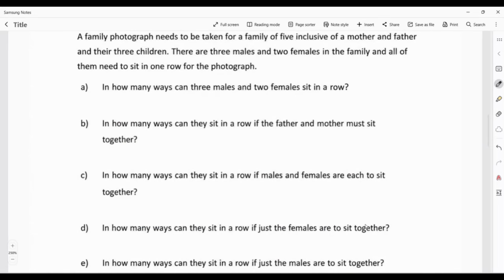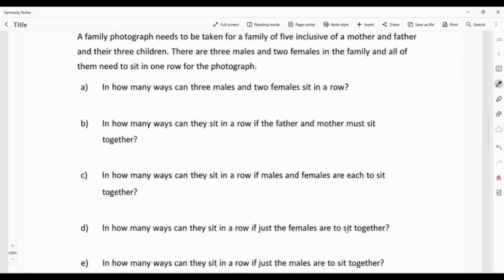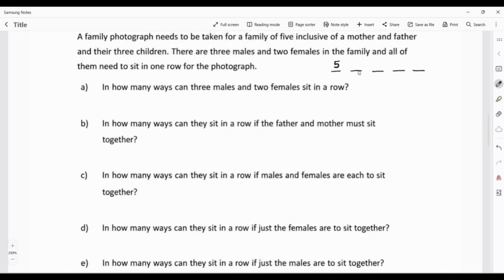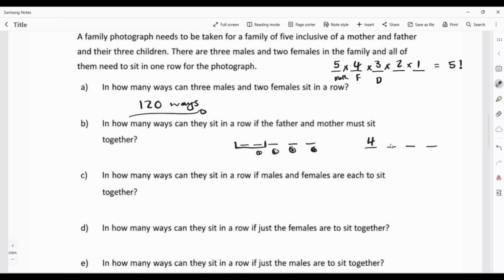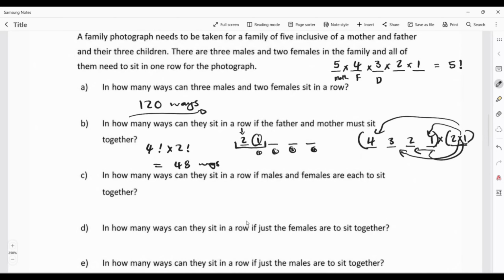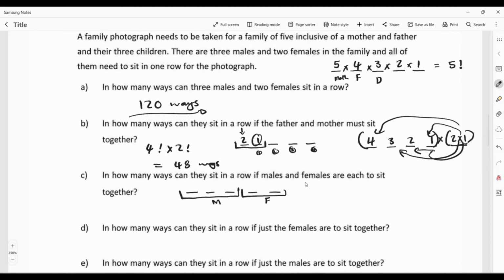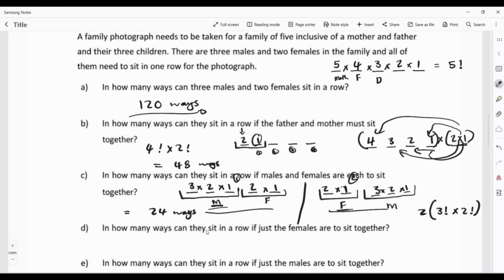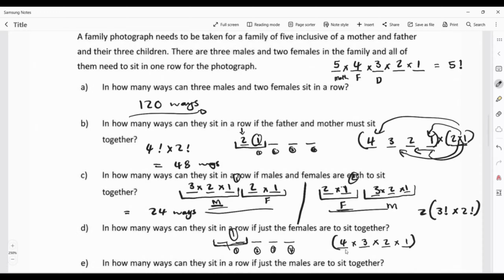Grade 12 Probability | Counting principle practice question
The Fundamental Counting Principle is a basic rule in combinatorics used to determine the total number of possible outcomes when multiple independent events occur.